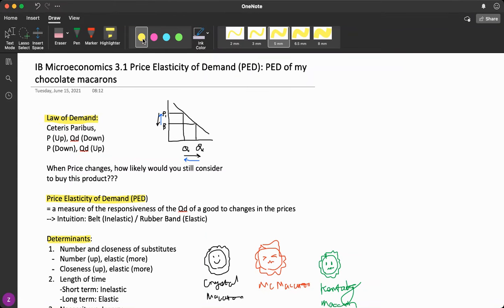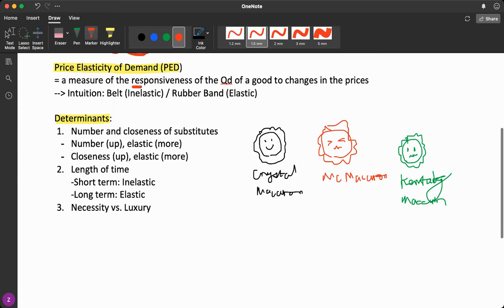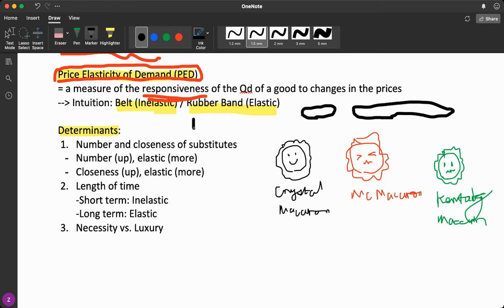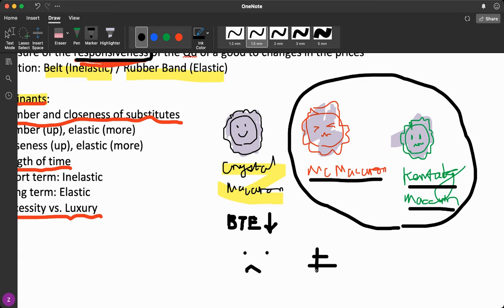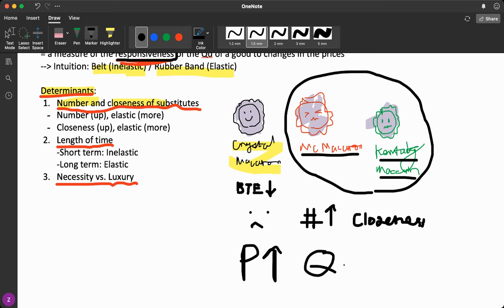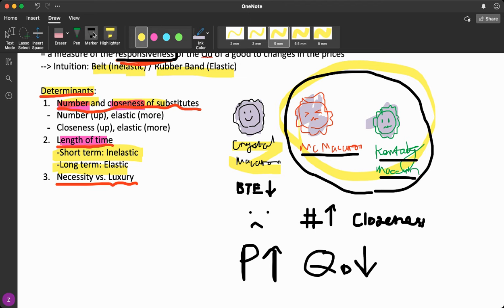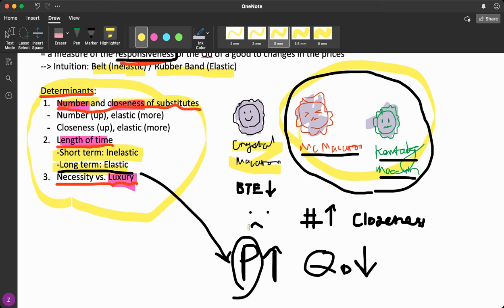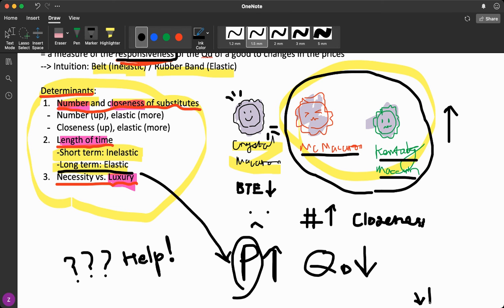Price Elasticity of Demand (PED): PED of my chocolate macarons (IB Economics)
IB/ ALevel/ AP Microeconomic Series
-Law of Demand
-Definition of Price Elasticity of Demand (PED)
-Major Determinants
-Case: Macaron business

Wechat Official：socialstudiesjam

Reference：Economics for the IB Diploma by Ellie Tragakes